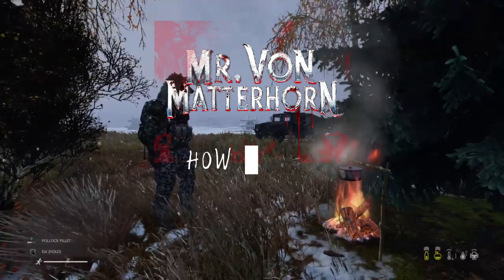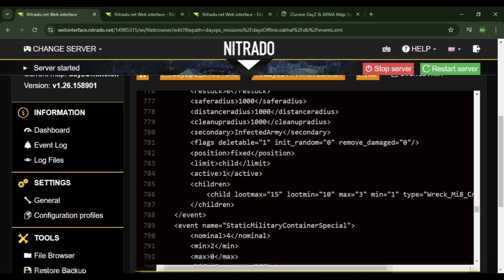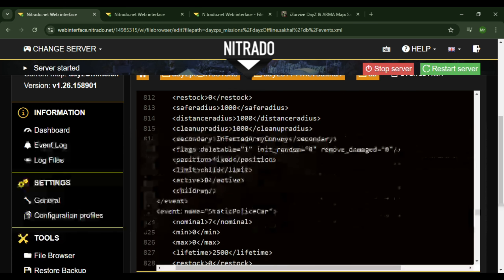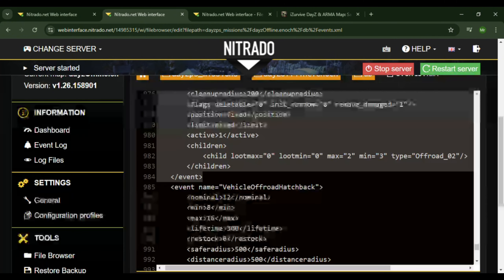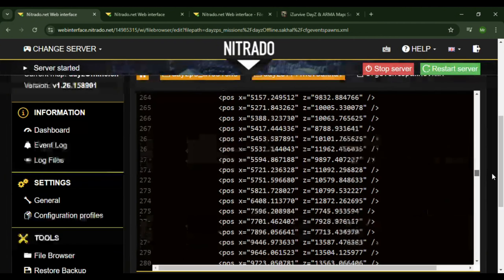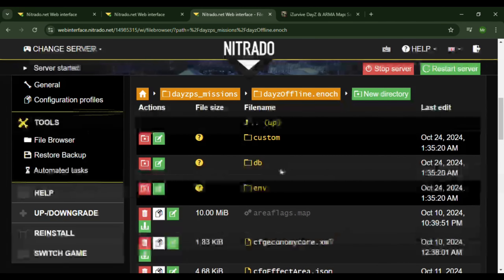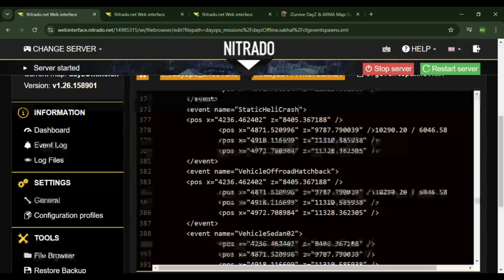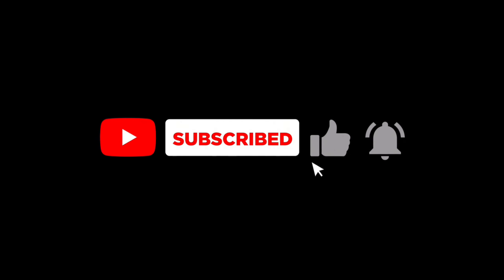Helicrashes, Humvees and ADAs in Sakhal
Here you can learn how to add Heli Crashes, Humvee's and ADA's into the Sakhal map.

A big thank you to Alobar for helping me quite a bit along the way and everyone should make sure to check out Alobars How to video's as they cover most topics.

Thanks everyone for watching, I hope you enjoy snow running the ADA and Humvee as much as we are on our server...